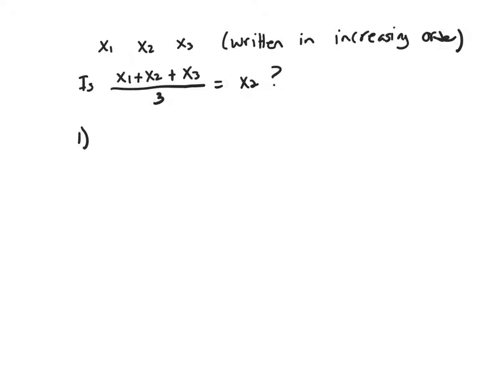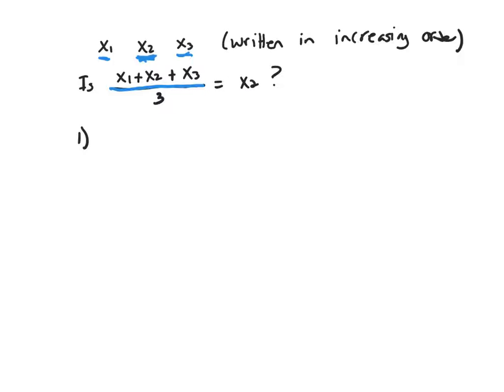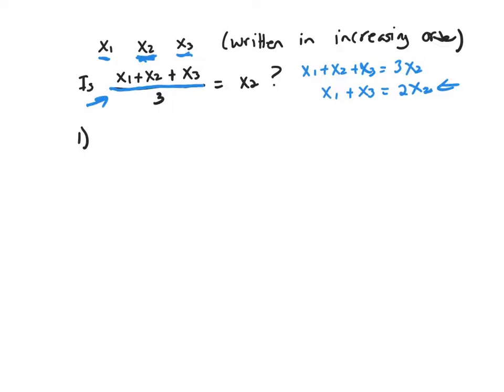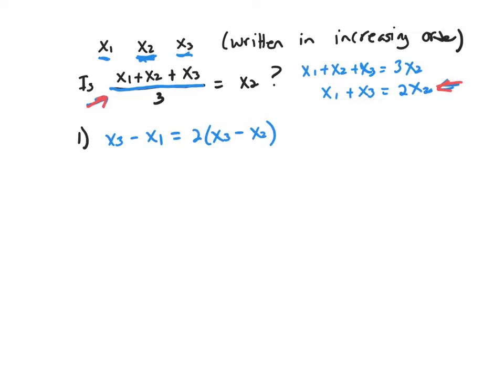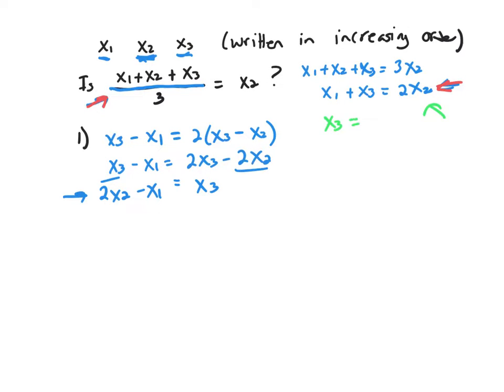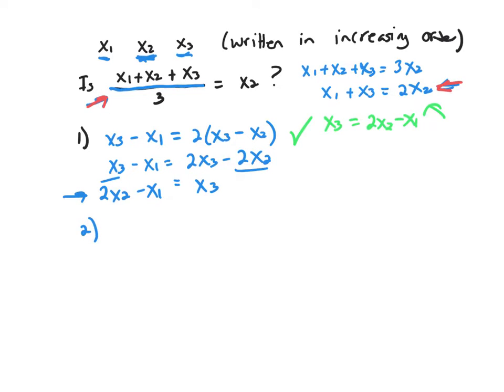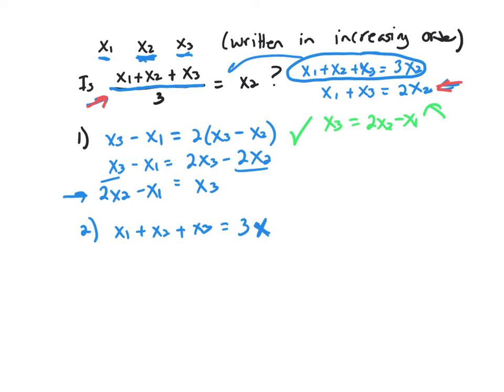GMAT A certain list consists of 3